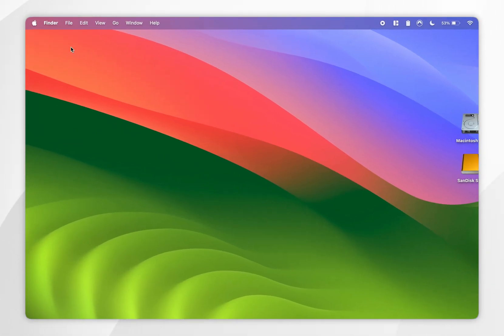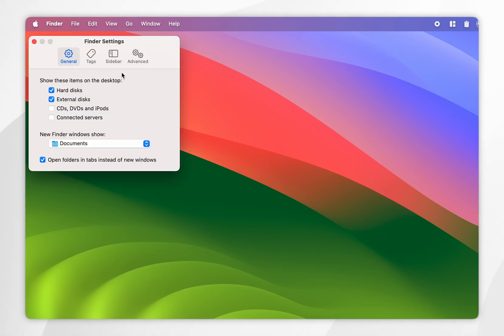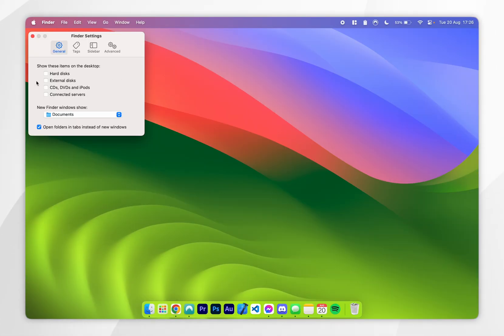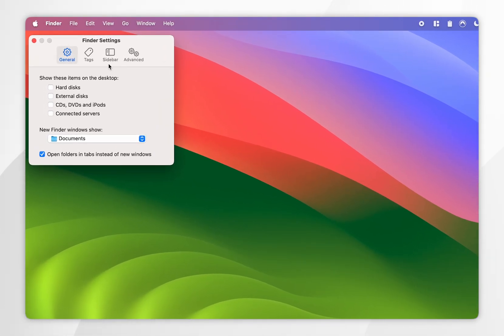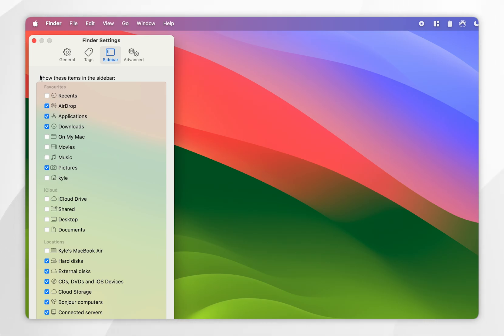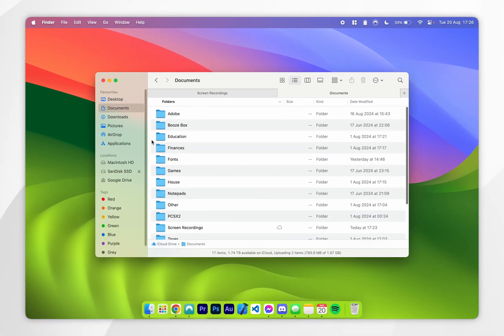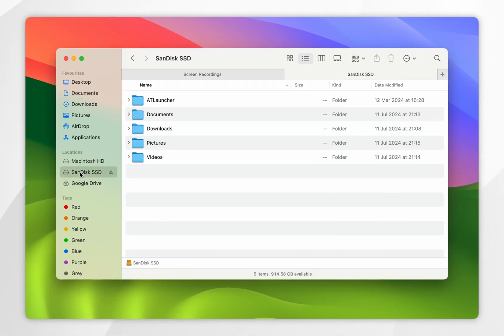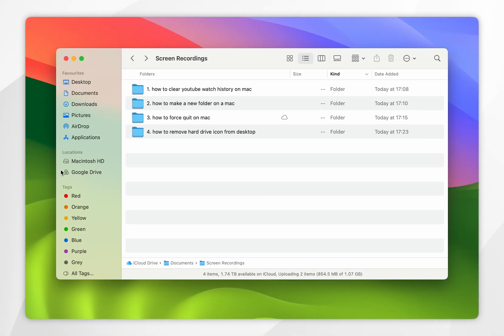How To Remove Disk Icon From Desktop On Mac | Easy Guide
Today, you will successfully learn how to remove and hide the disk icon from your desktop on Mac. The disk icon appears on the desktop of a Mac to provide quick access to connected storage devices, such as internal hard drives or external disks. It helps users easily manage files, navigate storage, and monitor available space directly from the desktop.